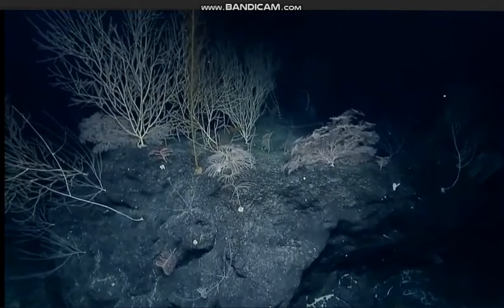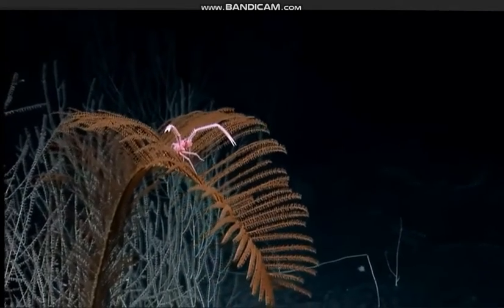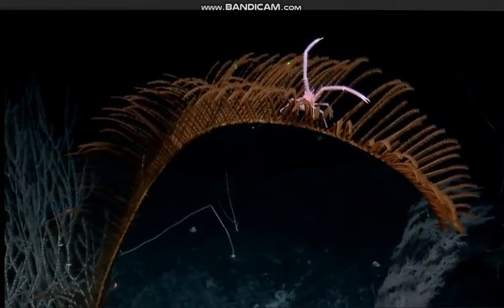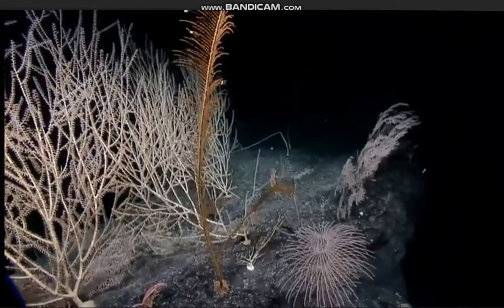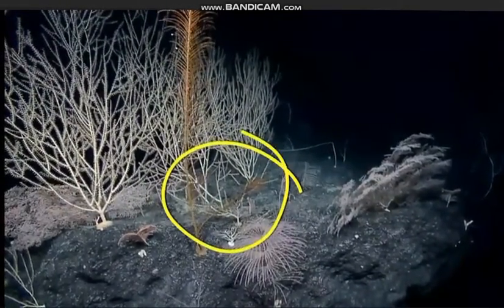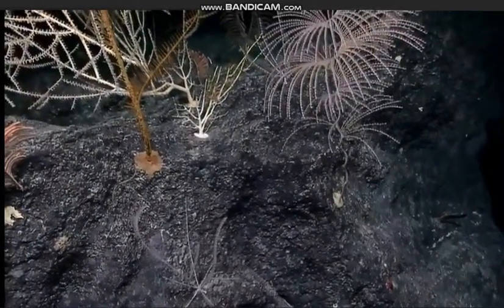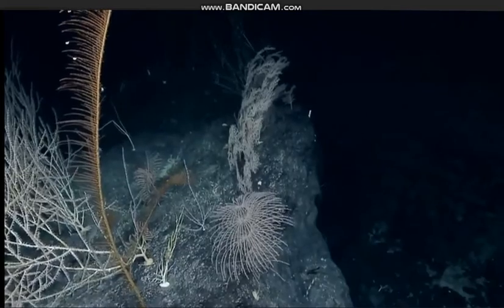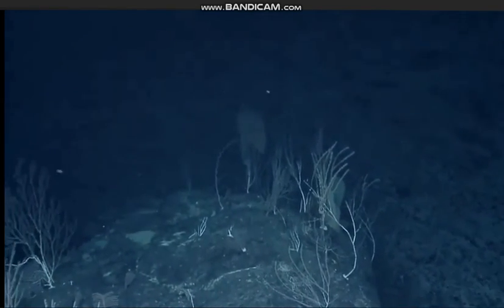Branching Bathypathes@Ho'oikaika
nautiluslive Dec 1, 2021
At Ho'oikaika Seamount (Southeast) in Papahanaumokuakea Marine National Monument.